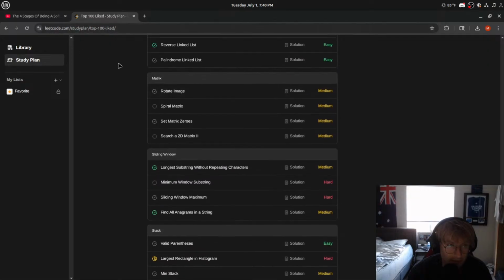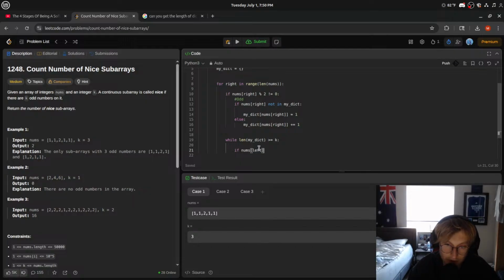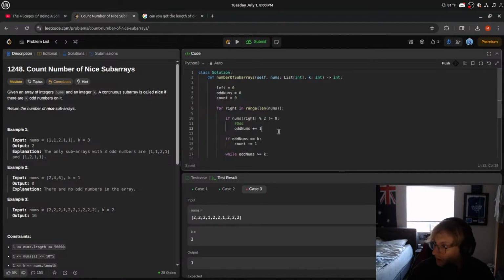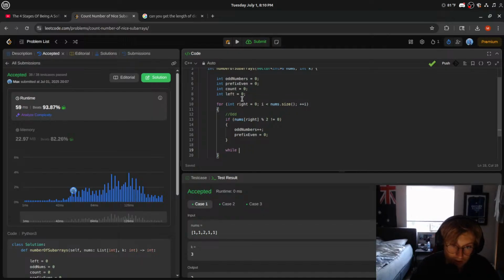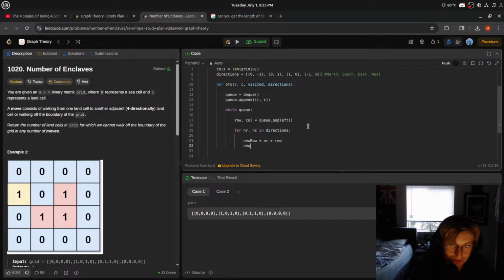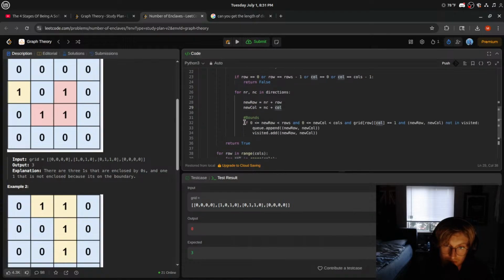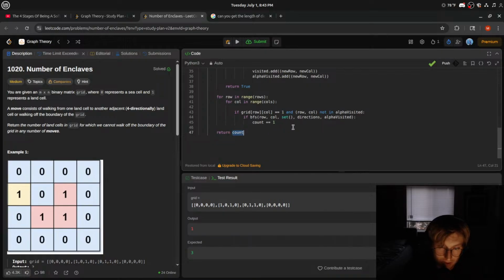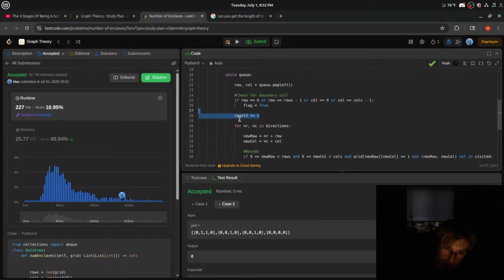Programming Everday Until I Get a Job #155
Grinding some quick problems! Come hang out!

Specs
RAM - 32GB